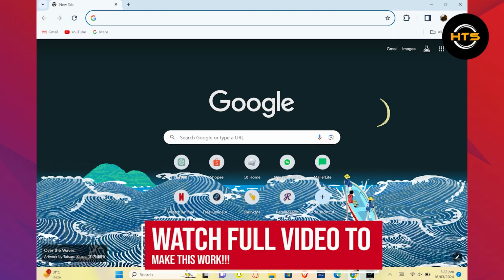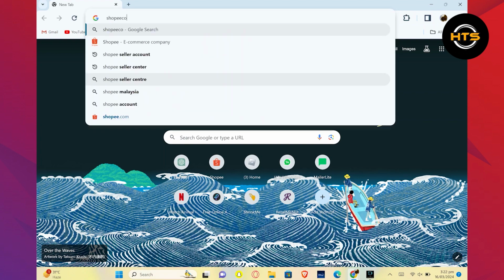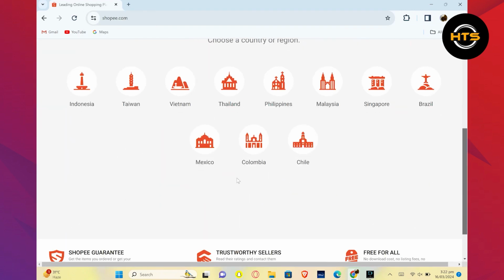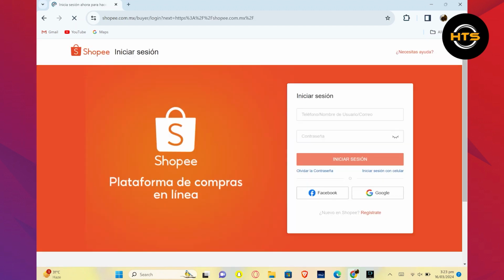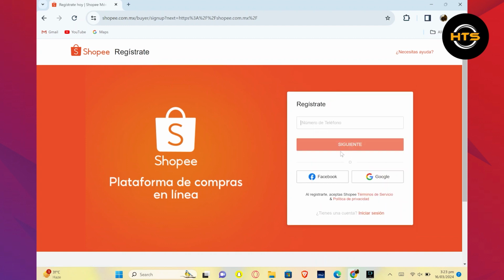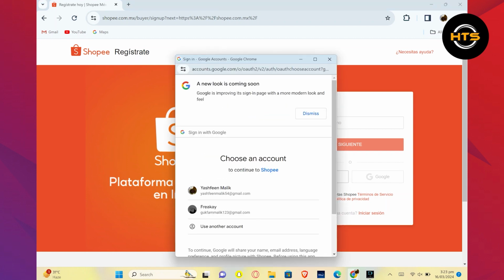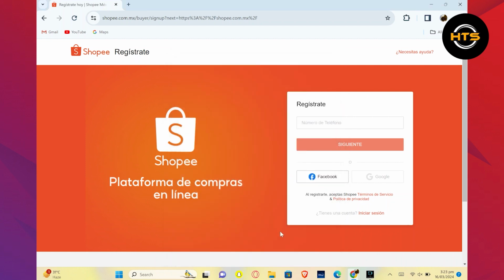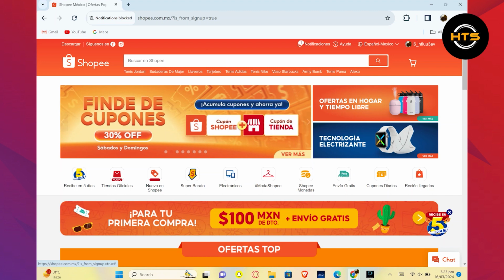How To Create Shopee Account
Hey everyone! Welcome to this how to create a shopee account video tutorial.

If you want to know how to register shopee account, how to sign up in shopee and how to set up shopee account, this video is for you.

In this video, we will show you how to make account in shopee and how to create new account in shopee.

The steps on how to make account in shopee and how to get shopee account is easy.

After watching this video, you will find out how to register in shopee and how to sign in shopee account.